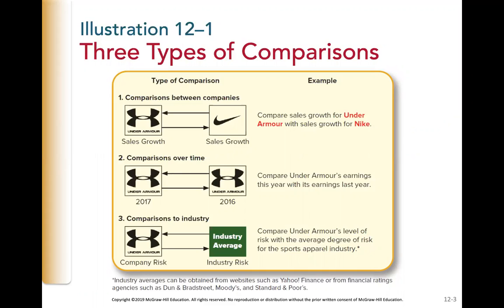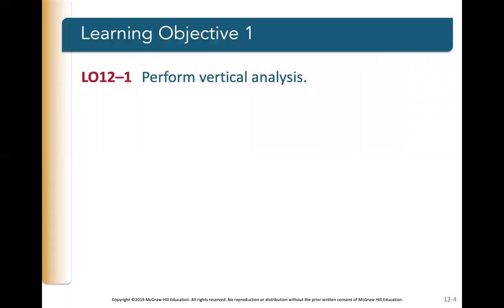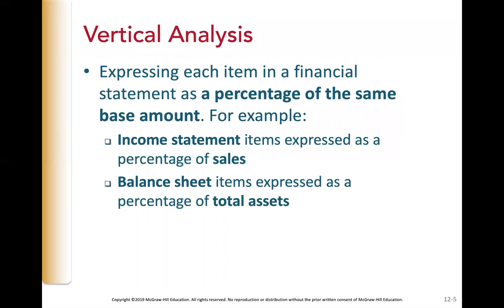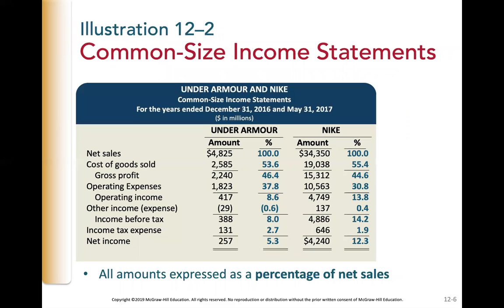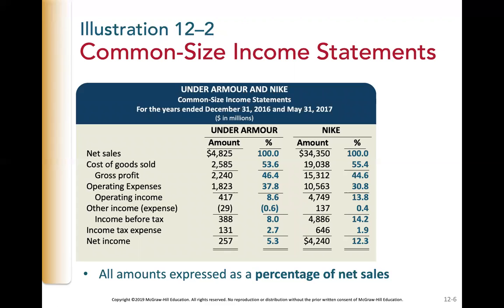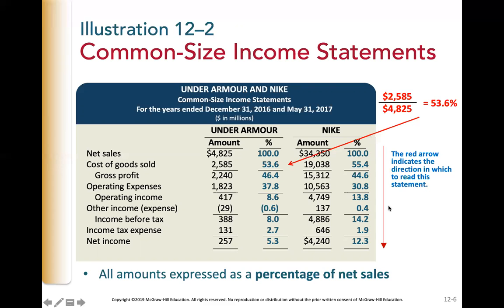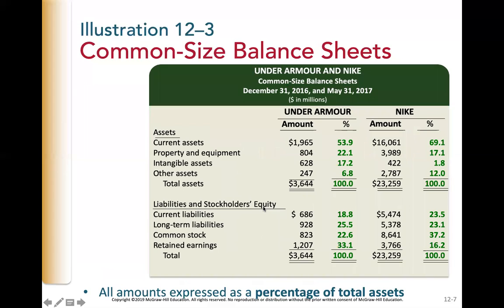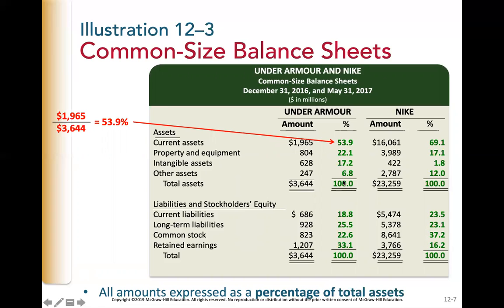ACC 120 Ch 12 LO 12.1